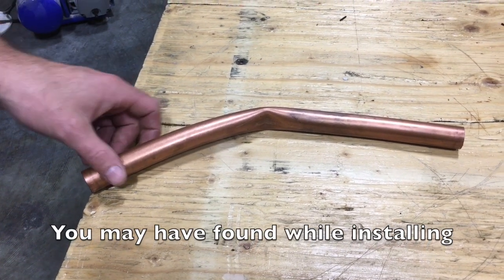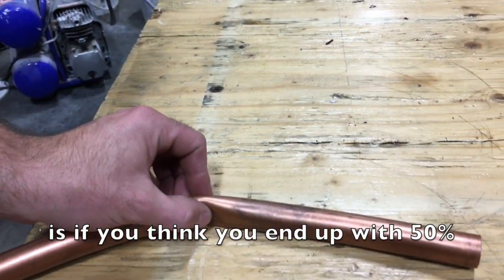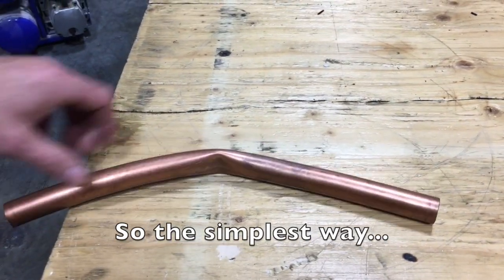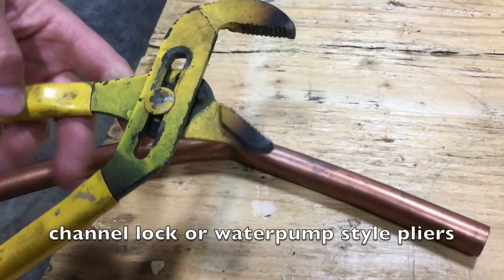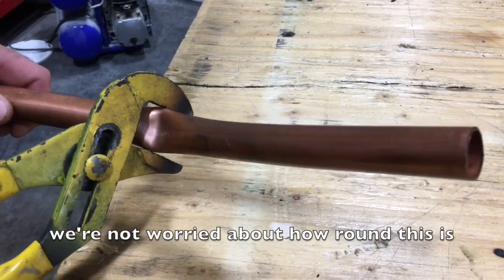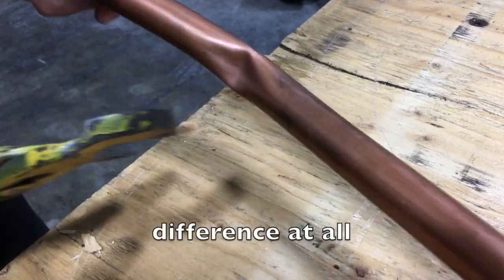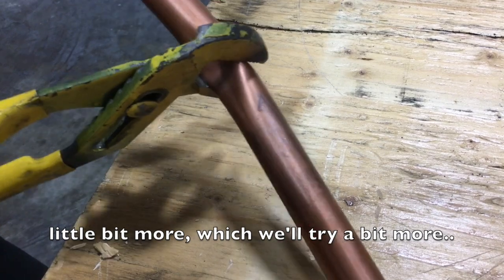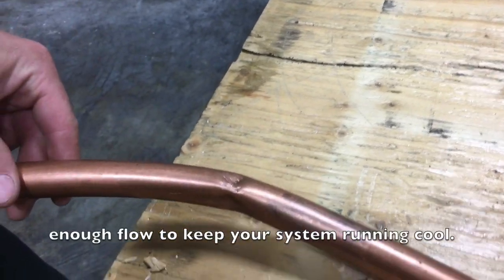Fixing a Kinked Copper Line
Demonstrating how to fix a kinked copper lineset, so that your system can run without having to replace the line. This only works with minor kinks where there is no hole, where we can get at least 75% flow of refrigerant.